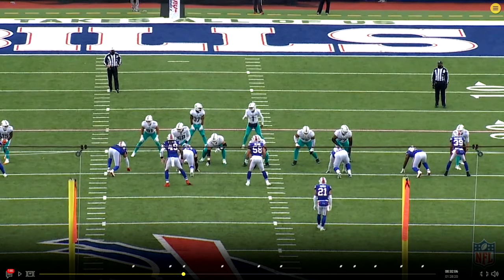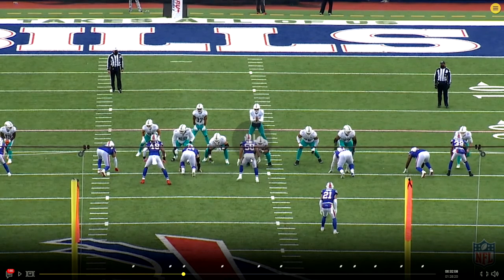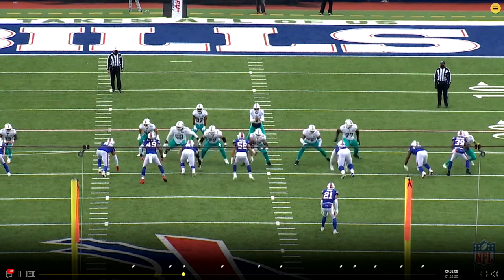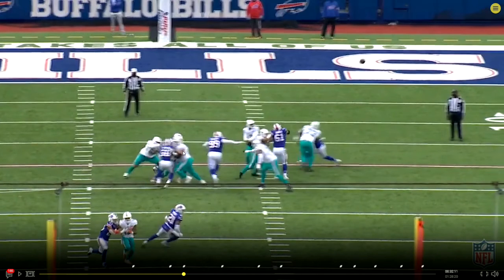N0 13: Season 2020 Wk 17 Miami Dolphins @ Bills 2nd Qtr 3rd & 7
Season 2020 Wk 17  Miami Dolphins @ Bills 2nd Qtr 3rd & 7 Offence Scheme Beats Defensive Scheme

- Post Gailey breakdown
- Bills disguise Defence
- O scheme beats D scheme
- Poor play from both Flowers & Davis